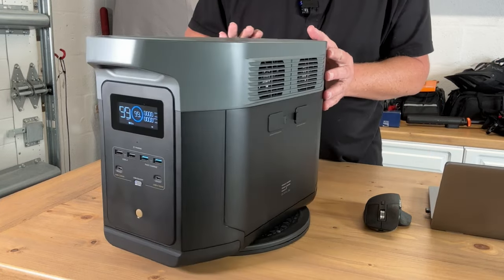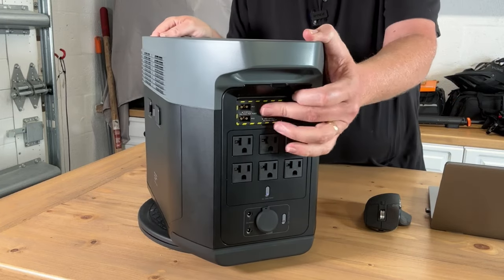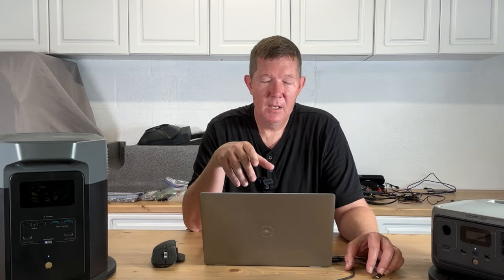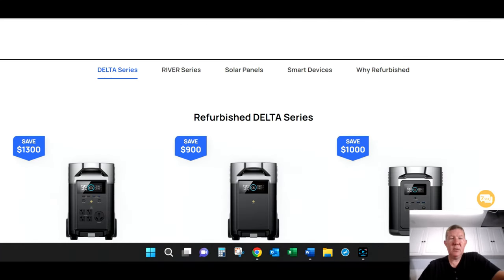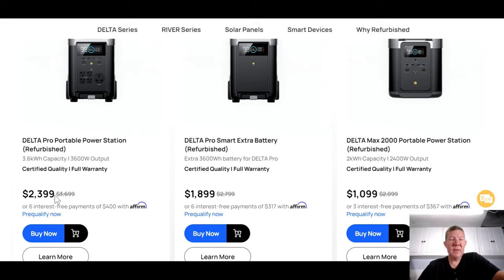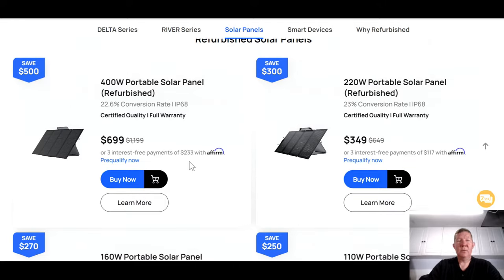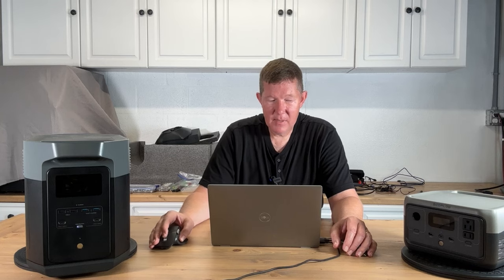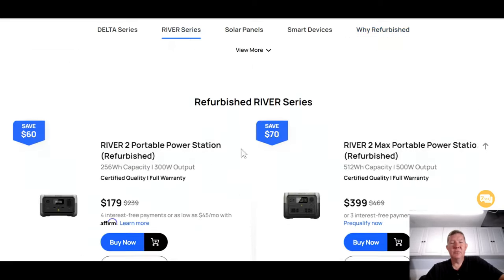Better Than SALES PRICES | Buy Ecoflow Power Stations at HUGE Discounts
MY FAVORITE EDC BAG/GET HOME BAG

WATER STORAGE
5 Gallon Containers
55 Gallon Barrels
160-Gallon Tanks
5 Year Water Treatment

WATER FILTRATION

ClearSource NOMAD
NOMAD Extra Filters

FOOD STORAGE
Harvest Right Freeze Dryer

MYLAR BAGS
PackFresh 7 Mil (NO Oxygen Absorbers) – Pint
100cc Oxygen Absorbers for Pint Bags
PackFresh 7 Mil W/Oxygen Absorbers – Quart
PackFresh 7 Mil W/Oxygen Absorbers – 2 Quart
PackFresh 7 Mil W/Oxygen Absorbers – Gallon

FOOD
AUGASON FARMS
PEAK ReFuel

MEDICAL

IFAC Bag (Empty DIY Bag)
*Steel Instrument Kit
*Sutures Kit

TACTICAL GEAR

COMMUNICATIONS

GMRS Two Way Radios
Radio Pouch

ADDITIONAL PREP GEAR (BUG OUT BAG ITEMS)

EDC AND BUGOUT BAGS

S&W Fixed Blade Knife (Budget Friendly)
17oz Stainless steel water bottle (2 Pack)

COOKING

Solar Oven
20” Cast Iron Frying Pan
20” Lid (Pizza Pan)
Sterno Camp Stove Kit

MINI STOVE KIT
Mini Stove
750ML Stainless Cup
Mini Stove Fuel
Fuel Canister Support

My PREPPER LIBRARY

Bushcraft 101
Bushcraft Illustrated
The Useful knots book
The Survival Group Handbook
Backyard Homestead
Easy Container Combos
When There Is No Dentist
Encyclopedia of Herbal Medicine
Alton’s Antibiotics and Infectious Diseases
The Survival Medicine Handbook
Rand McNally Road Atlas